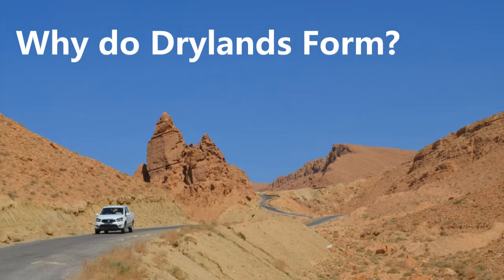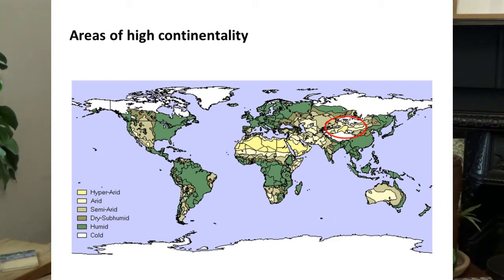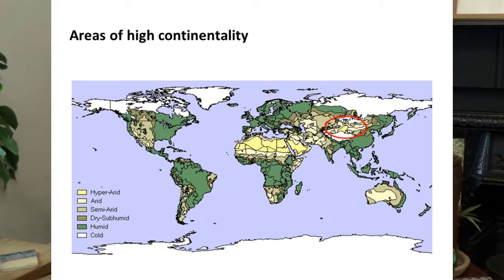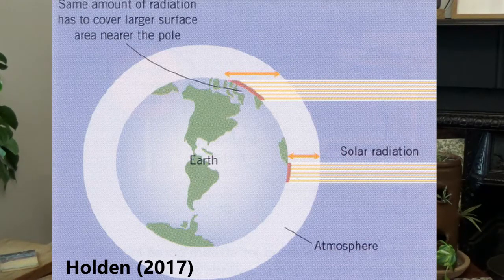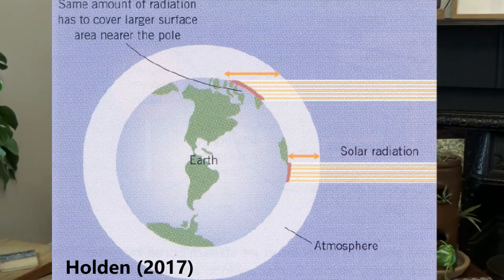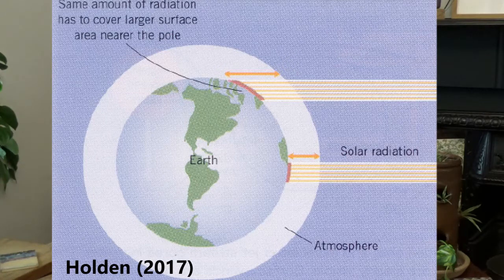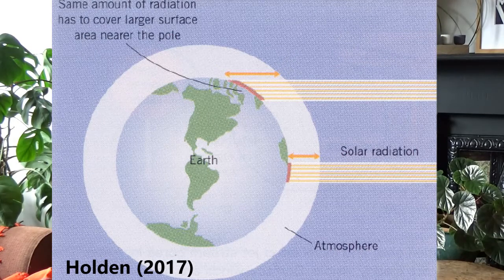"Drylands in a Changing World" (Lecture), with Professor Ian Candy.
In the first of our new 'Geography for Schools' Lecture Series, Professor Ian Candy introduces "Drylands in a Changing World" - challenging us to think about the modern day distribution of deserts and how these change over time through the processes of desertification.

This free teaching resource has a summary/overview of the lecture and an activity designed to be used by geography teachers in-class.